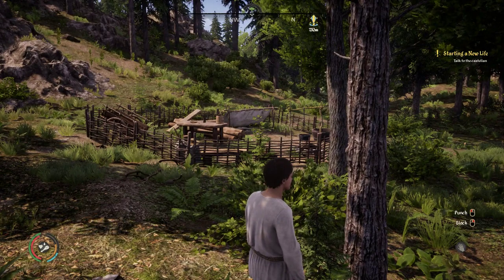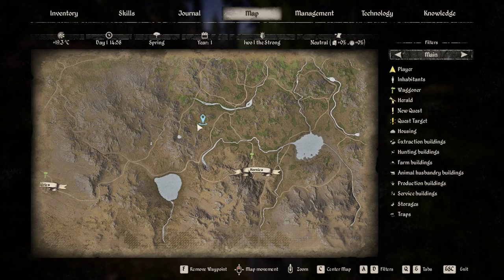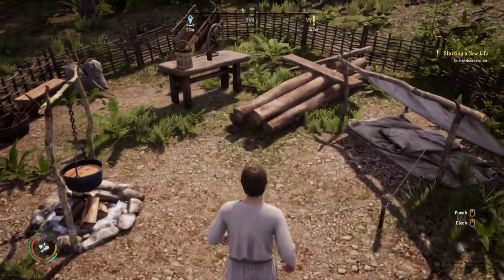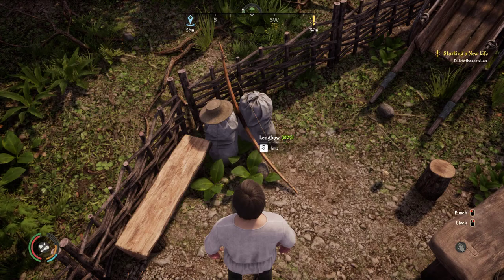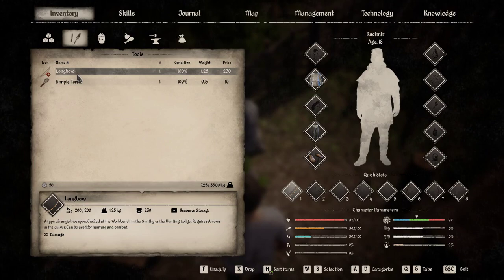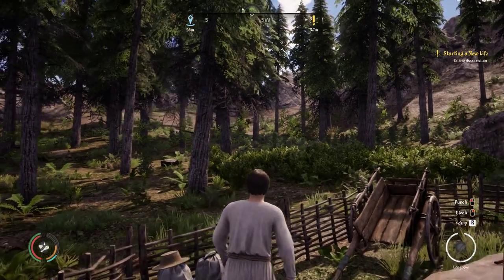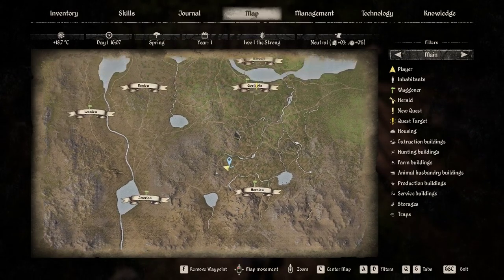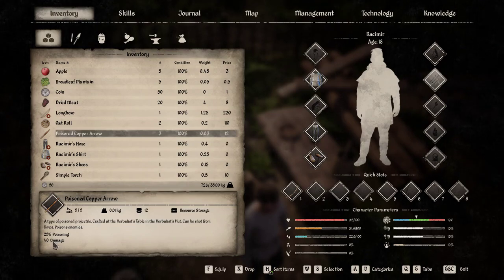Medieval Dynasty - How to get a Long Bow at the start of the game.